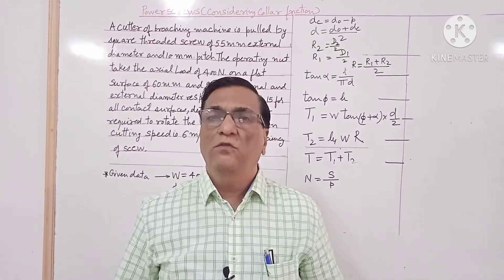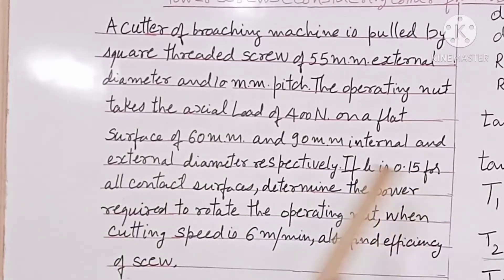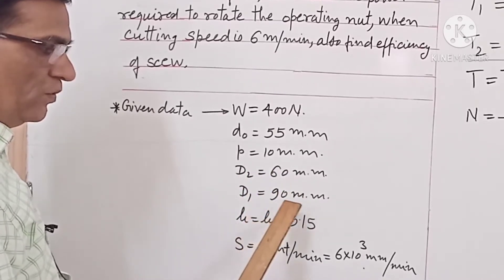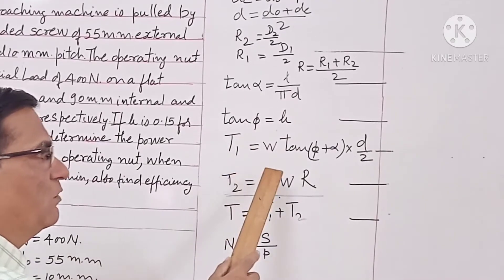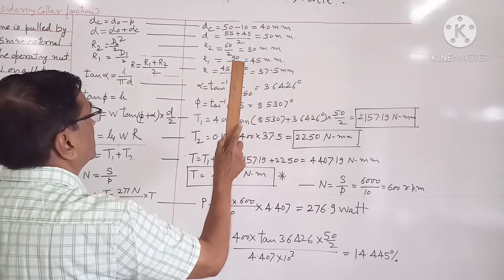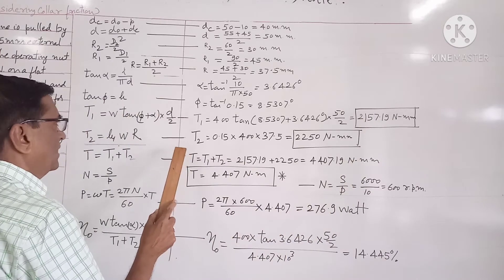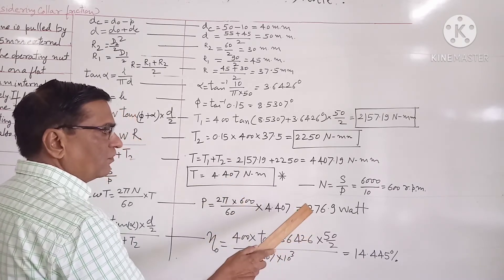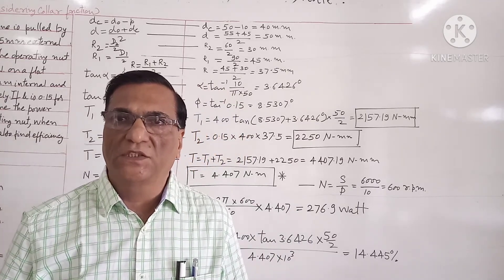Numerical on power screws- part -5- lecture 74